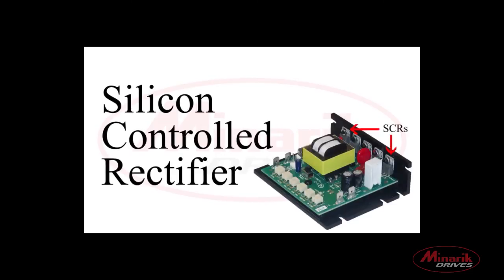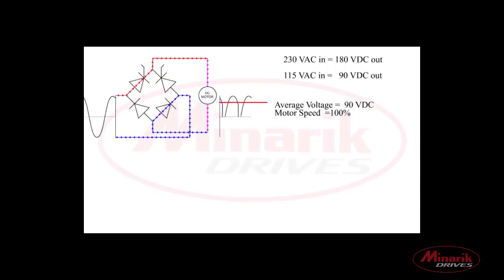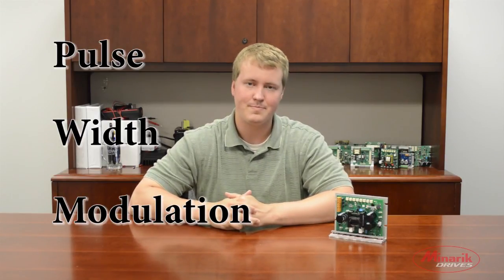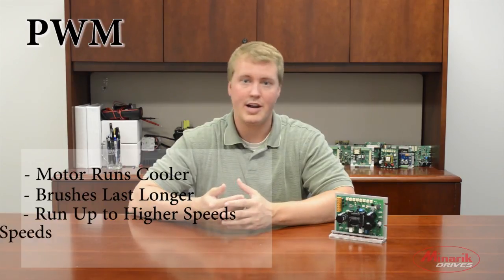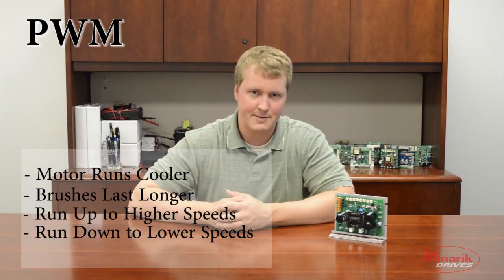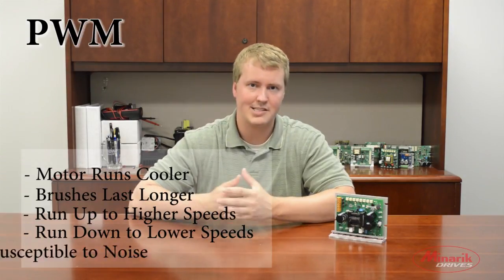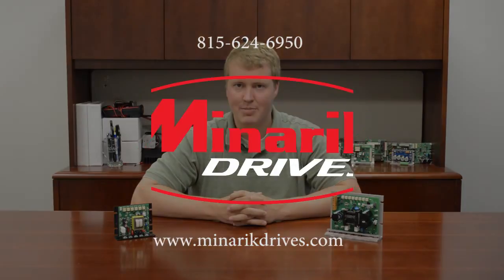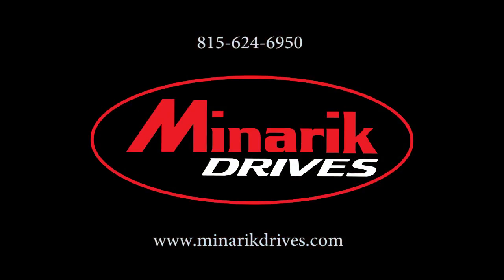Minarik Drives - SCR vs. PWM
This video explains the differences between SCR and PWM controls for DC motors.